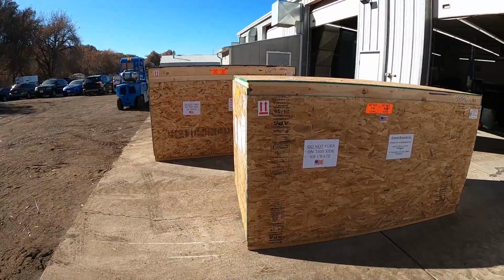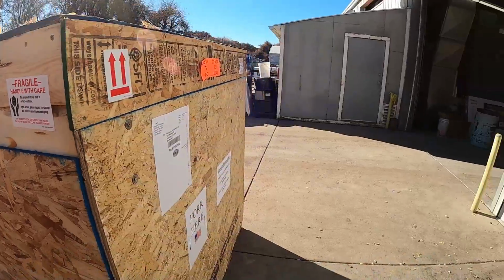Finishline Industries new DynoJet AWD Dyno Installation Part 1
Part 1 of the dyno install at Finishline Industries

Want more race car? Performance automotive is our jam!

This channel and I do not claim any right over any of the songs used in this video.